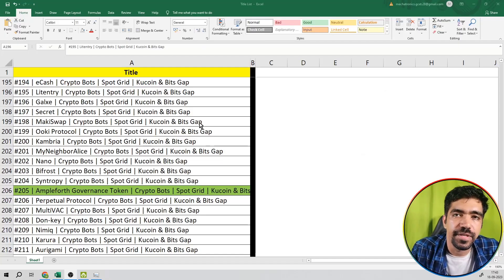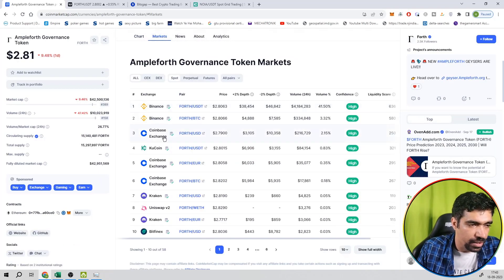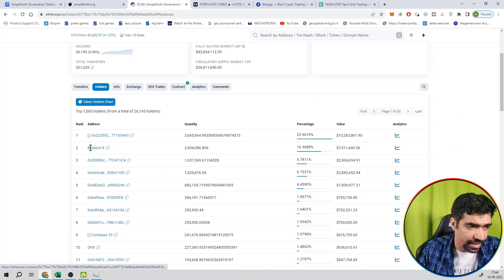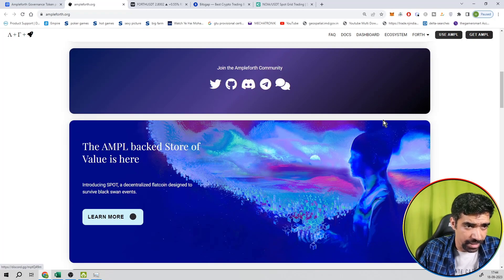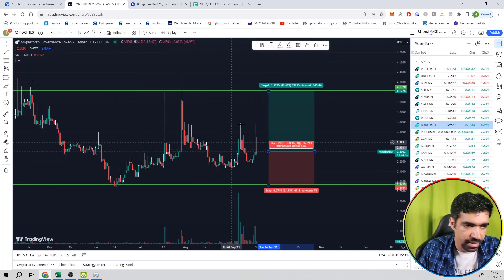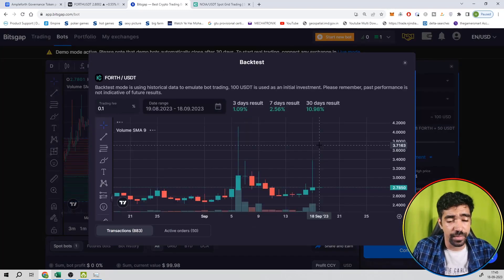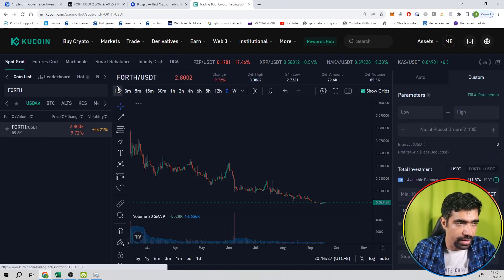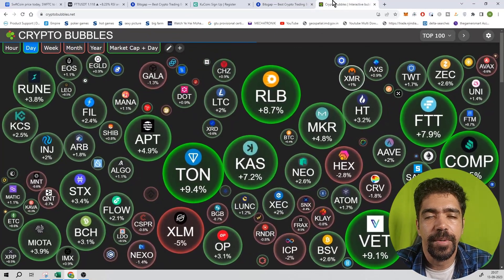#205 | Ampleforth Governance Token | Crypto Bots | Spot Grid | Kucoin & Bits Gap || IN HINDI